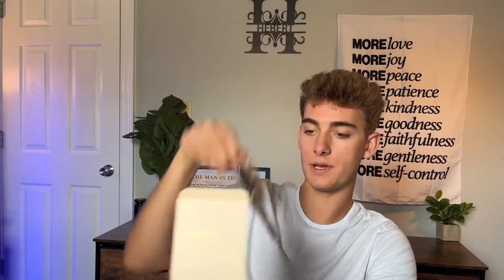Cocorrína Schilfrohr Diffusor Set, 6,7 oz Duftdiffusor „Clean Linen“ im Test